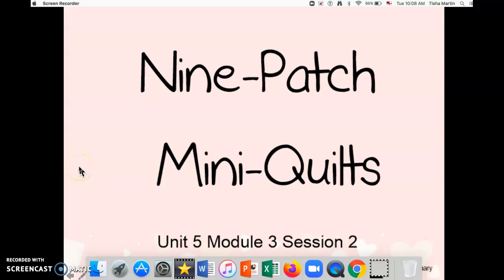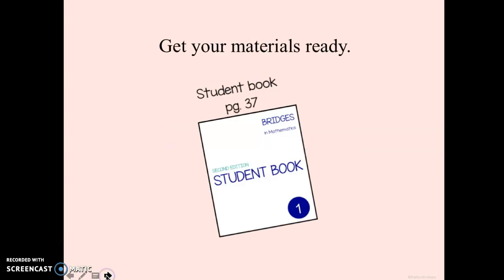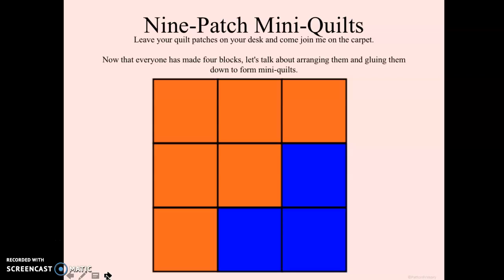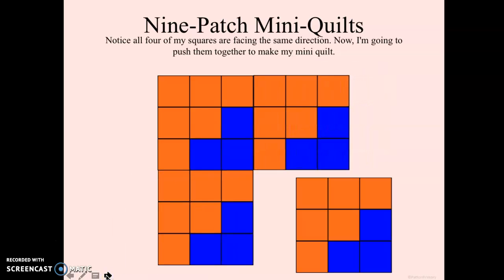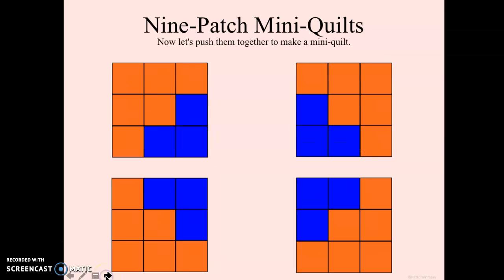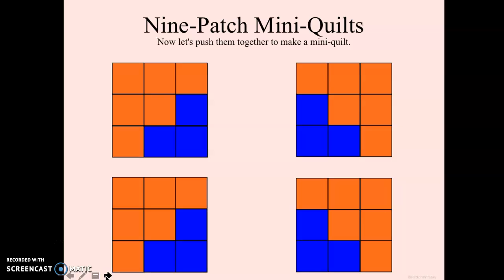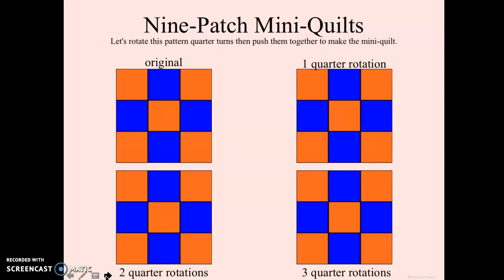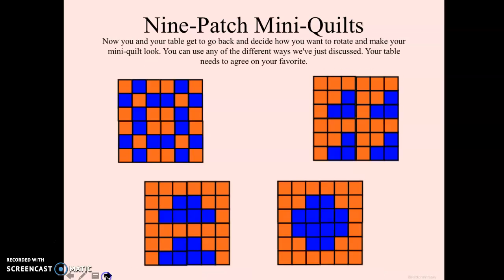Nine Patch Mini Quilts Unit 5 Mod 3 Ses 2